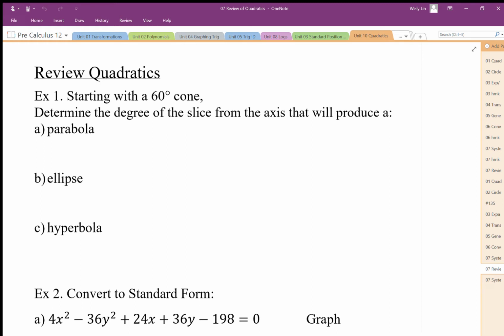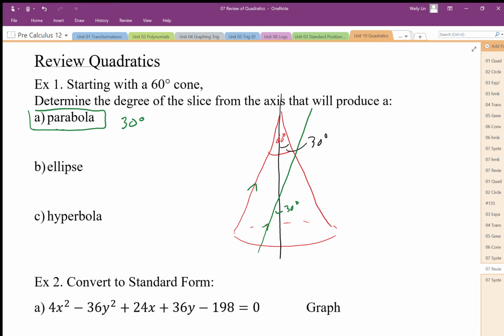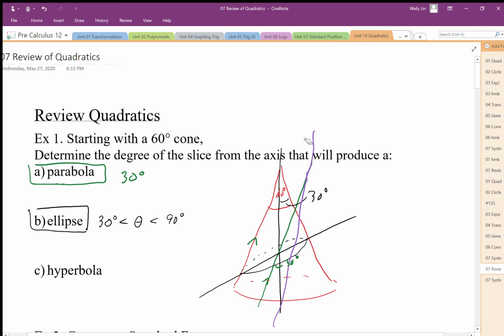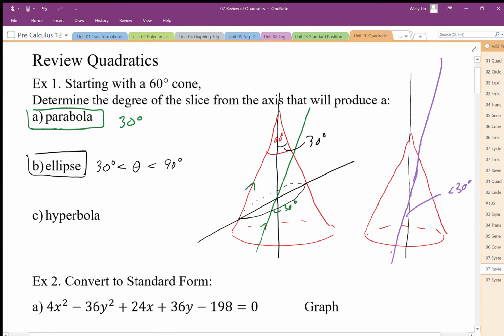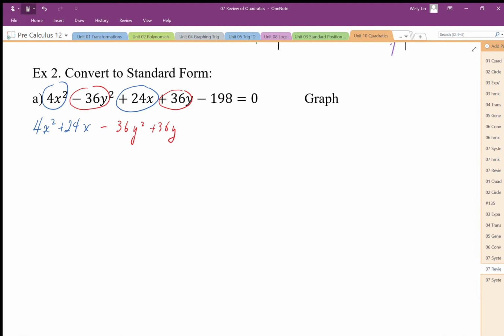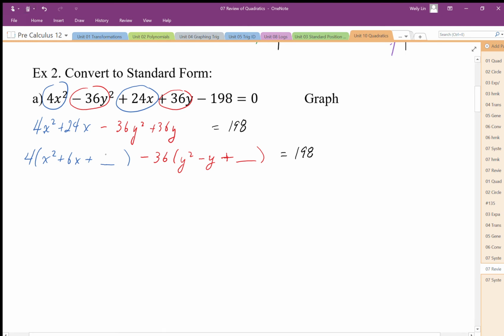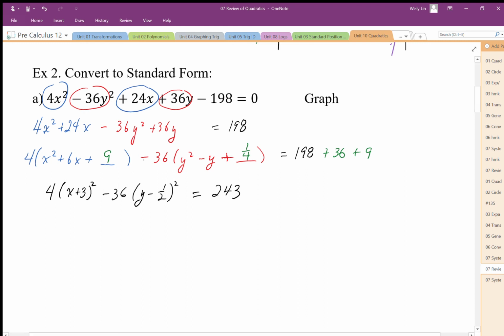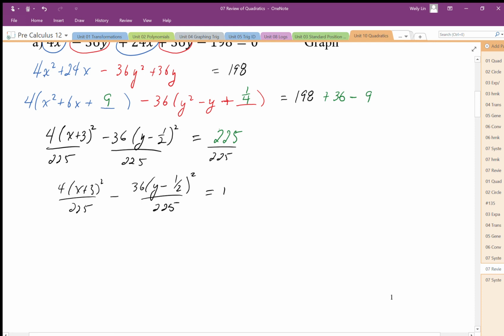05 Review of Quadratics Part1